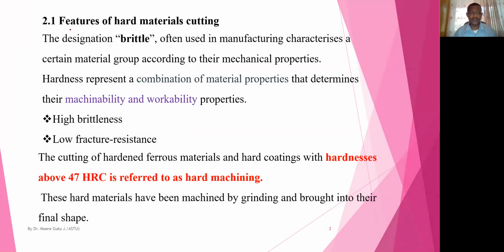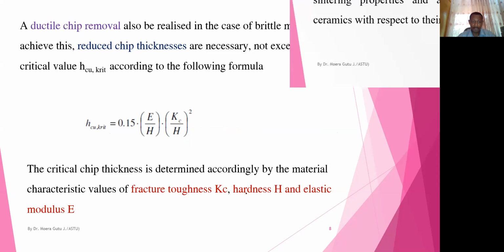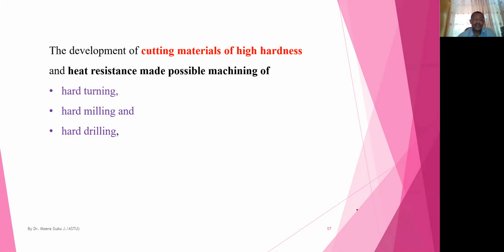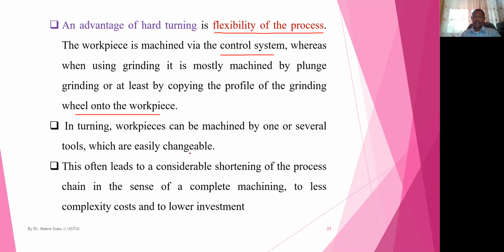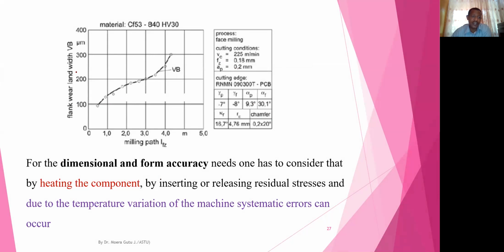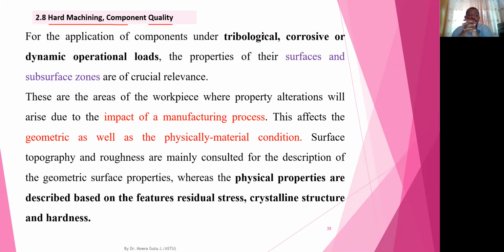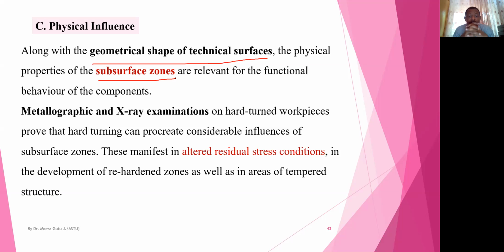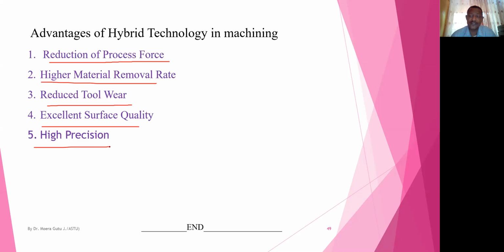Chapter 2 video